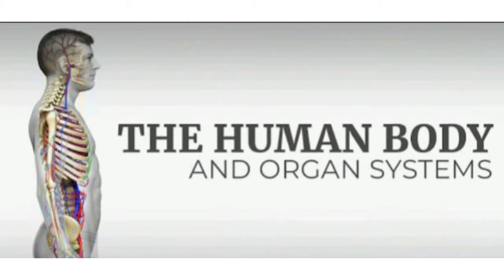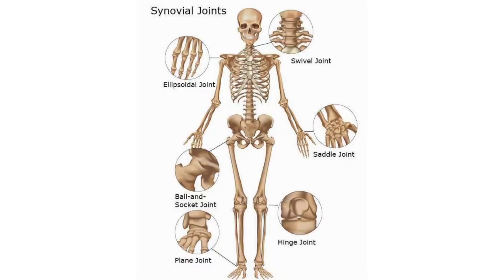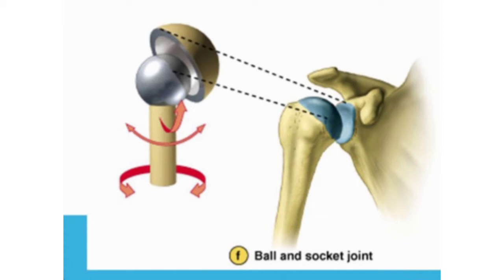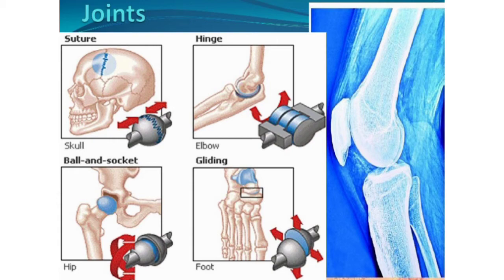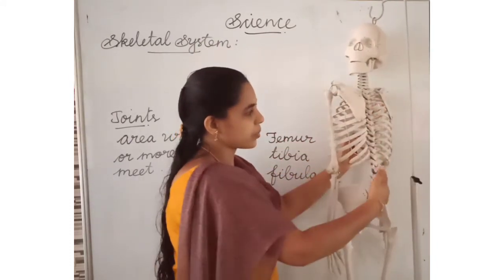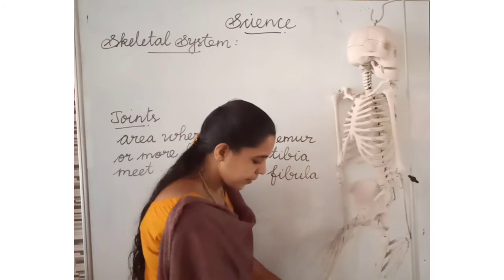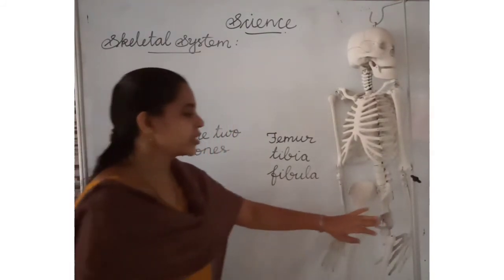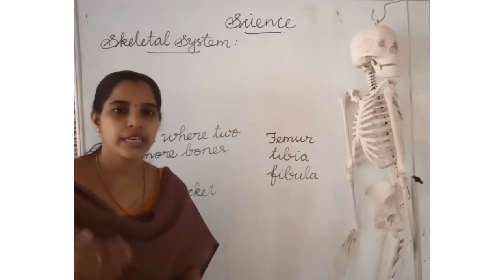Grade 5 Science / Human Body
Joints